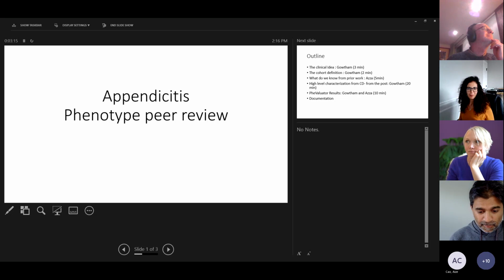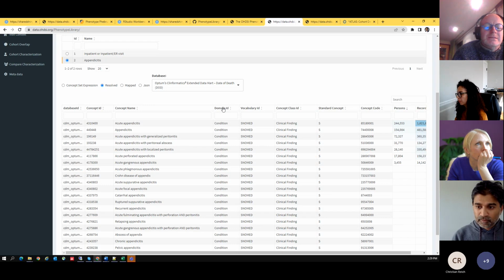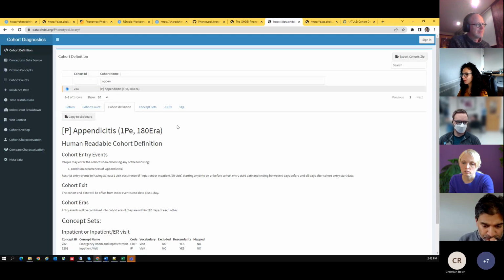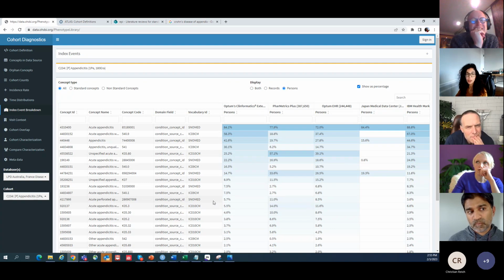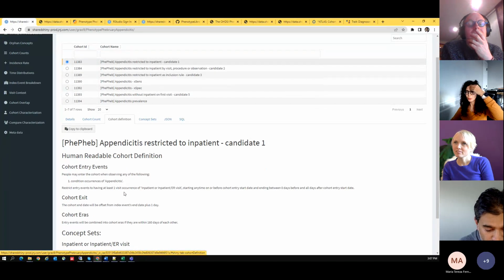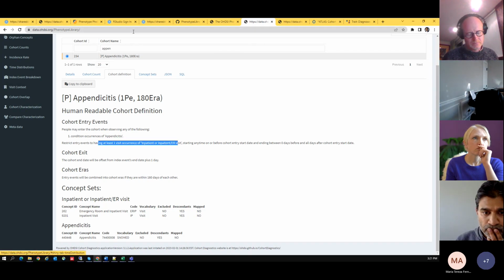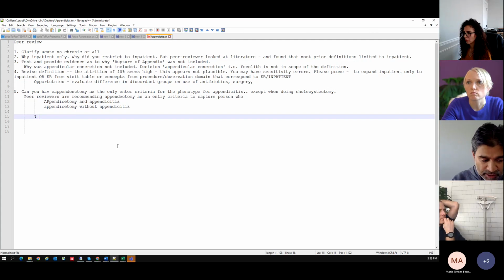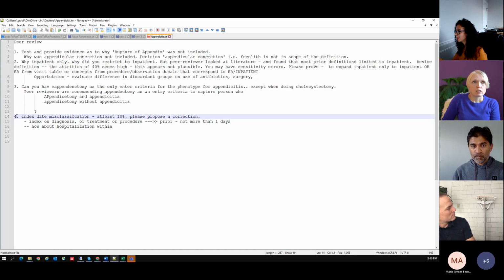4 - OHDSI Phenotype : Interactive Peer Review of an Appendicitis Cohort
Join the OHDSI Phenotype Development & Evaluation Workgroup for an interactive peer review session from Phenotype Phebruary 2023. This meeting demonstrates the collaborative process of evaluating a cohort for appendicitis, submitted by Gowtham Rao.
Led by Aza, the group performs a live peer review, starting with the clinical description and moving to a deep dive into the cohort logic and concept sets using Atlas. The discussion, featuring Gowtham Rao, explores the rationale and impact of key criteria, such as requiring an inpatient or ER visit, and uses Cohort Diagnostics to analyze the resulting patient population, incidence rates, and potential for index date misclassification. This is a practical, hands-on guide to the OHDSI framework for phenotype evaluation.

Timestamps
00:00 - Introduction: The Goal of Interactive Peer Review
01:50 - Submitter Presentation: Clinical Idea of Appendicitis (Gowtham Rao)
09:17 - Cohort Definition Walkthrough in Atlas
11:15 - Deep Dive: The Appendicitis Concept Set
12:40 - Discussion: Handling Ambiguous Codes like "Crohn's of Appendix"
19:18 - Rationale for Requiring an Inpatient or ER Visit
22:42 - Analyzing the Attrition from the Inpatient/ER Requirement
29:25 - Peer Review with External Evidence: Literature Review
32:35 - Peer Review with OHDSI Tools: Using Cohort Diagnostics' "Phoebe"
37:34 - Analyzing Index Event Breakdown & Source Codes
44:48 - Comparing with Validated Phenotypes from Literature
51:48 - Deep Dive: Investigating Index Date Misclassification
57:17 - Community Feedback on the Peer Review Process
01:29:35 - Final Recommendations & Action Items